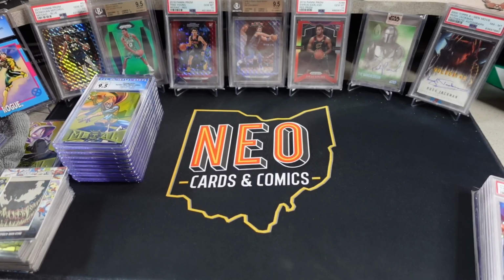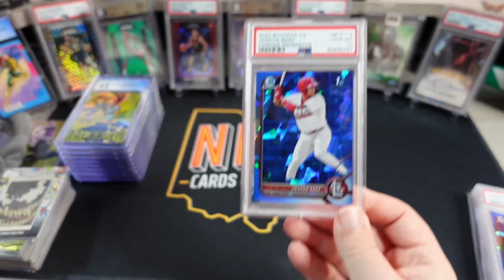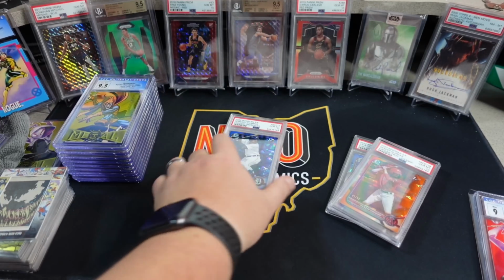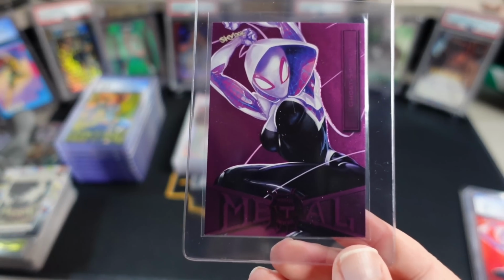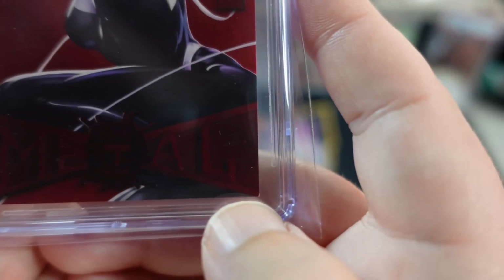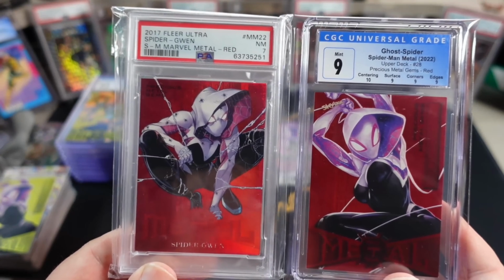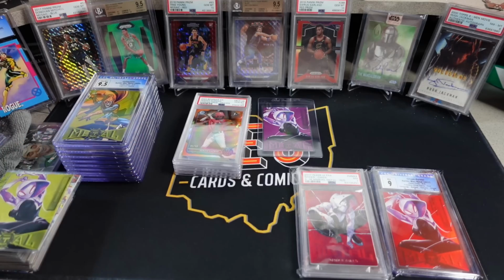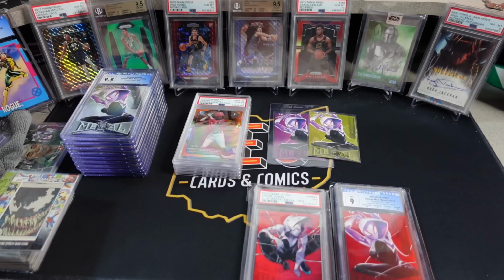4 card PSA & 1 Card CGC reveal, I was shocked I got the grade I did.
2 grading reveals in one video, a 4 card PSA order and 1 card CGC order are back in hand. I have to be honest I didn't think the CGC order would get the grade that it did.

3pg5LcB